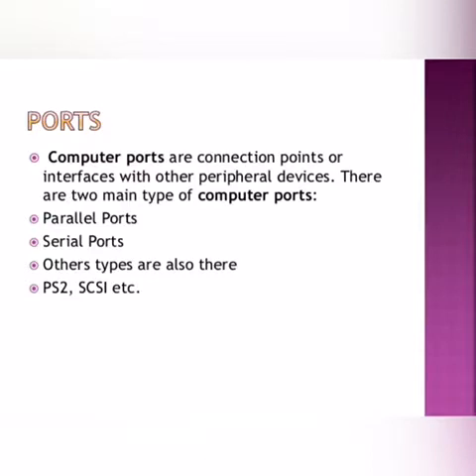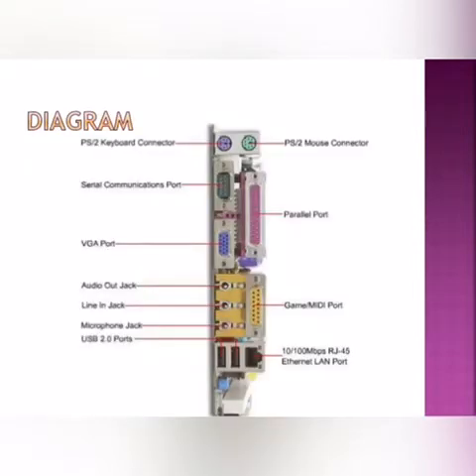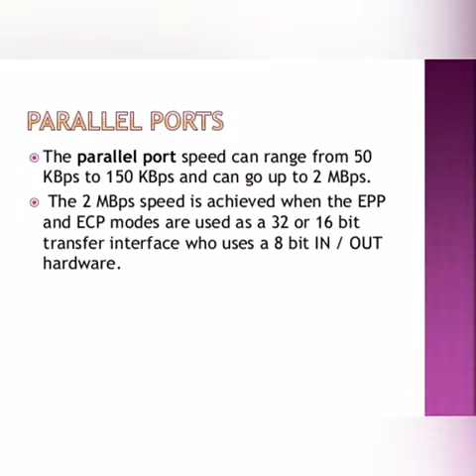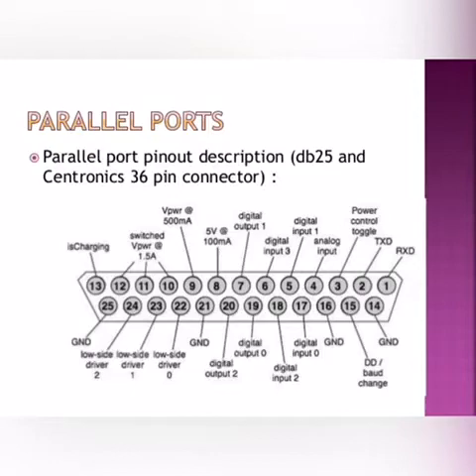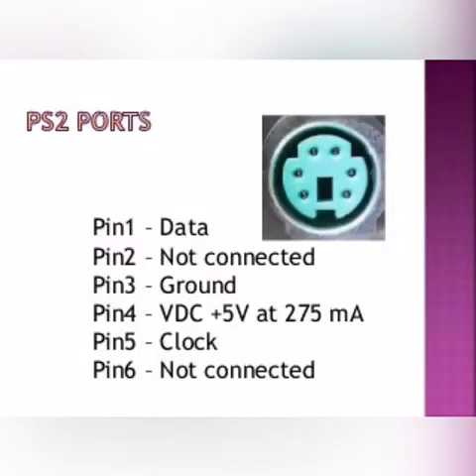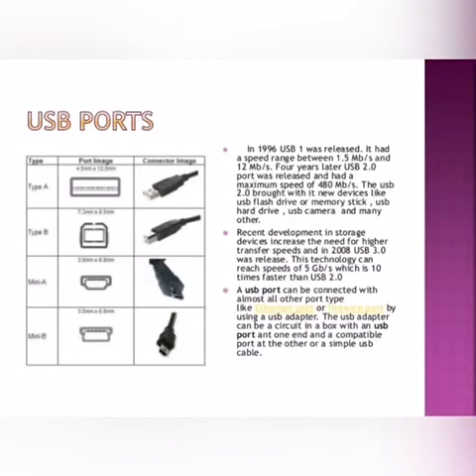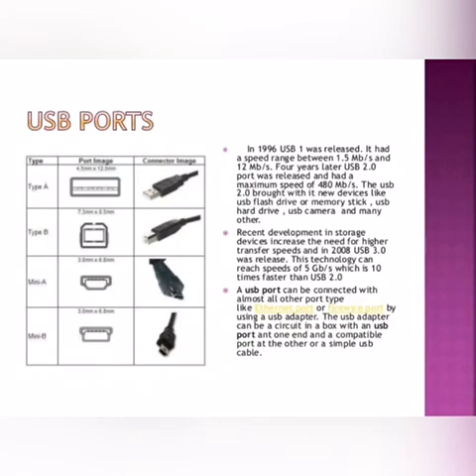Topic: Computer Components (Computer ports and types of computer ports)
Grade: 9
Subject: Computer
Chapter: Computer Components
Topic: Computer ports and types of computer ports